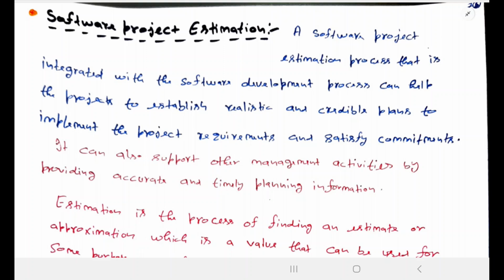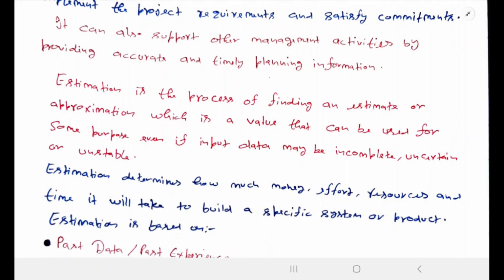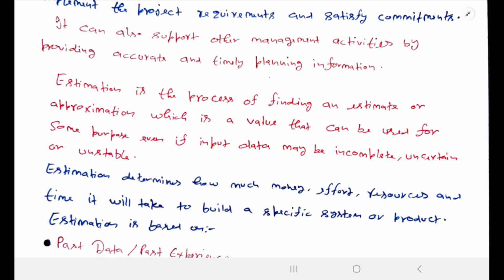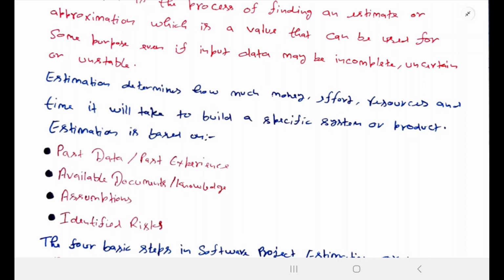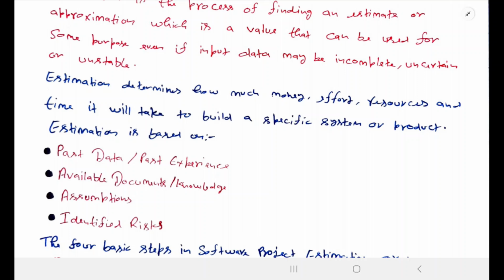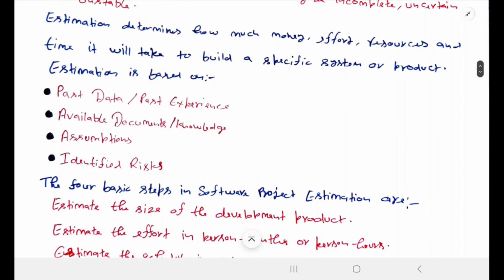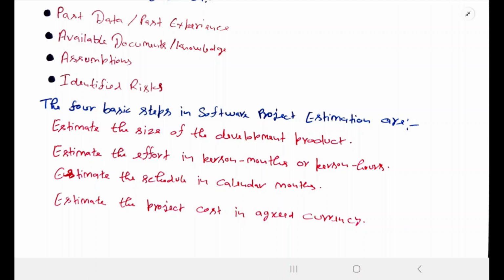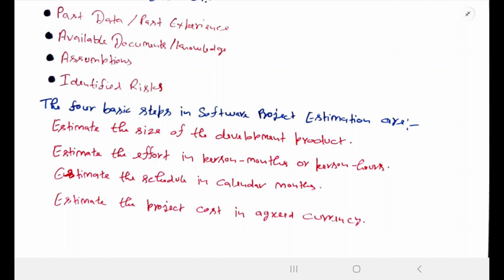Software Project Estimation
In this lecture we will learn about the topic software project estimation.